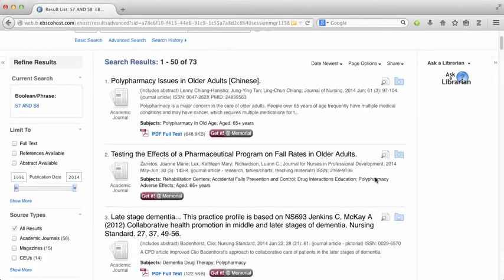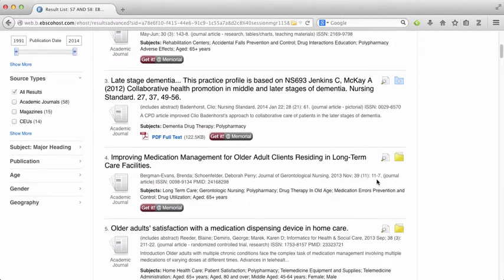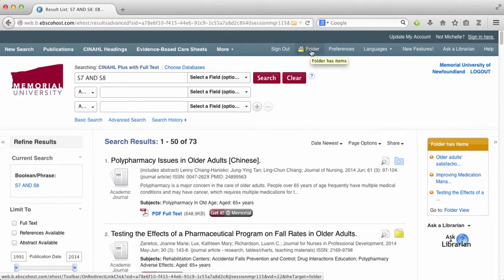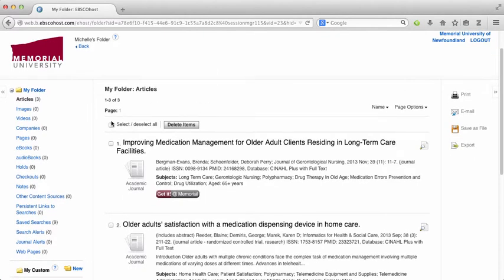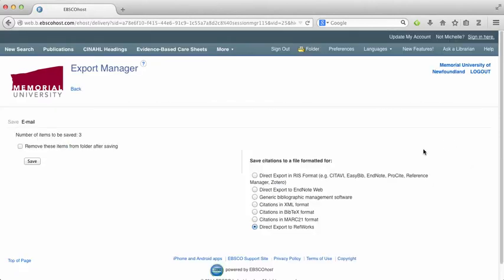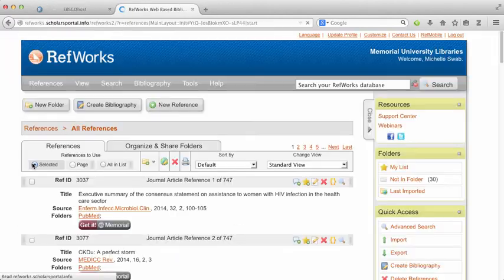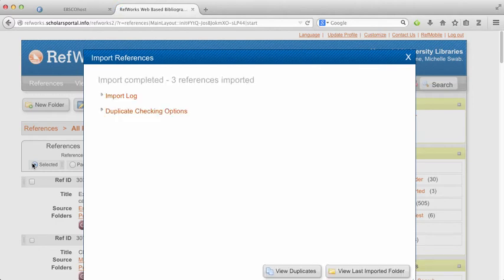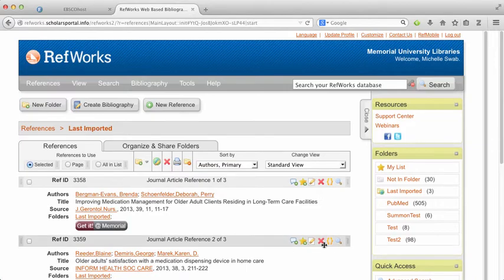Exporting from CINAHL to RefWorks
A quick demo of how to select references you've found in CINAHL and add them to RefWorks.

This video was created by Public Services Librarian, Michelle Swab, Health Sciences Library, Memorial University of Newfoundland.